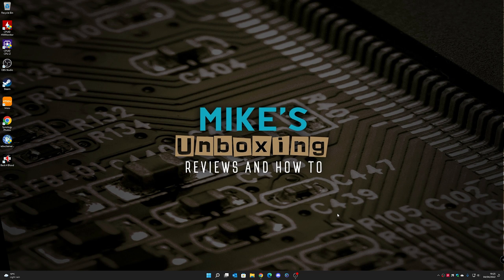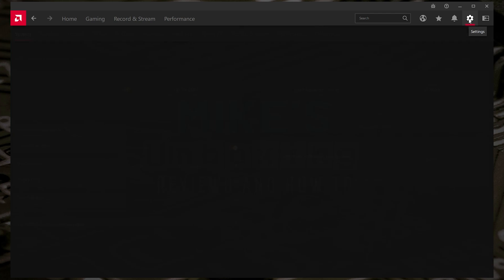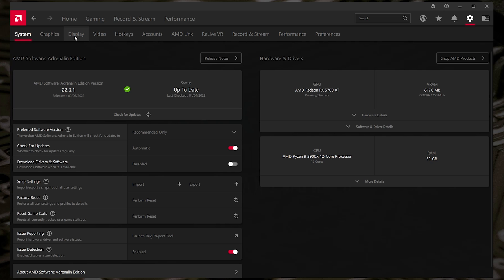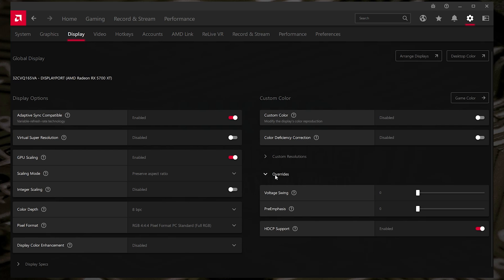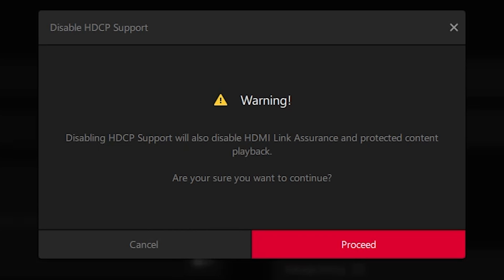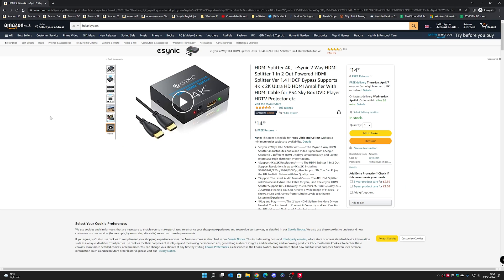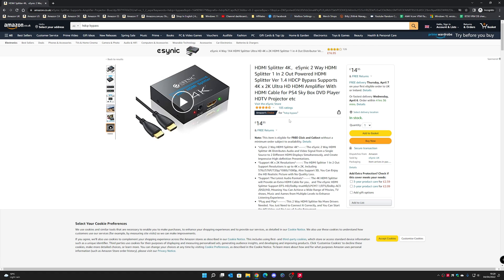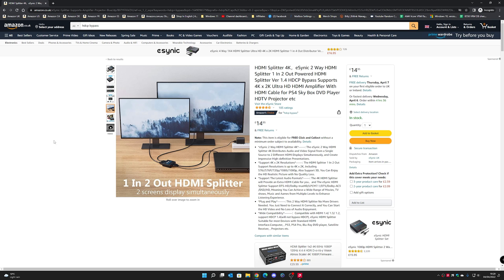How To Bypass Or Disable HDCP Video & Capture Protection AMD Adrenalin Software & Hardware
How to bypass or disable HDCP video and capture protection in AMD Adrenalin software and also a hardware option that you might find useful.
Amazon Local
Ebay UK
Ebay US
Ebay CA
Ebay AUS